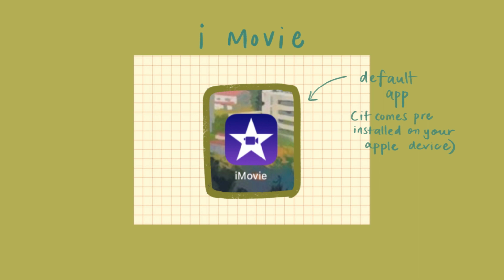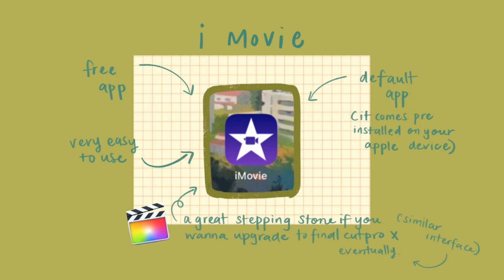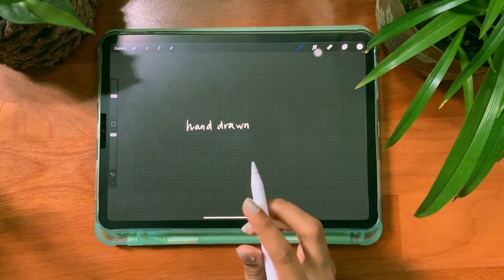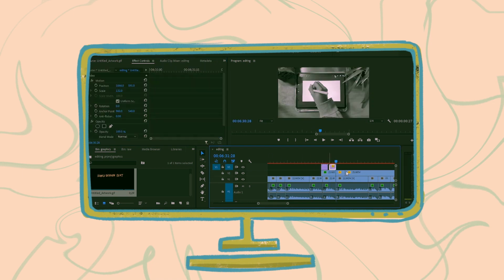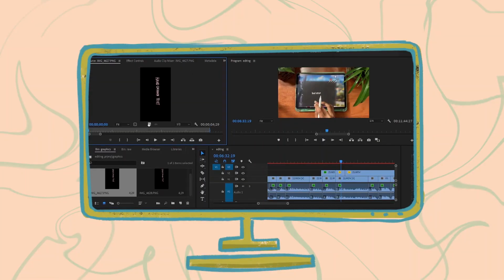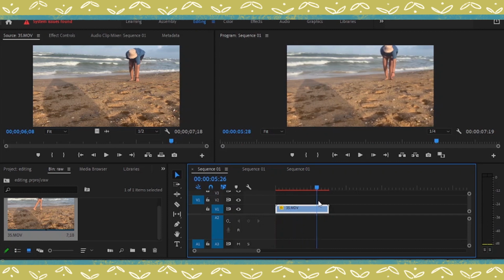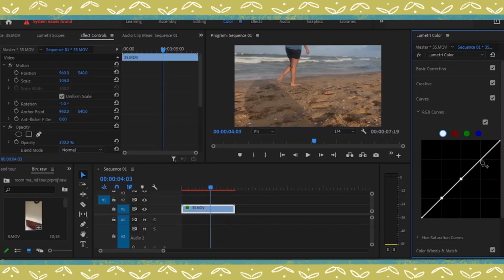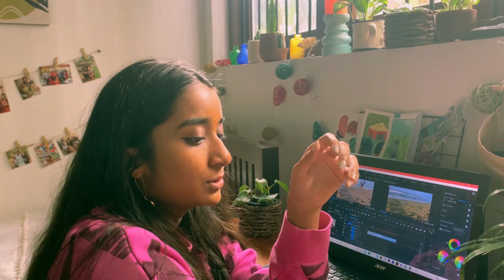How to Edit Aesthetic videos for beginners (animation,colour grading, workflow +) Peremiere pro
All time stamps are mentioned below, (watch in 1080p)

As someone that fell in love with post production this year, I’ve had to deal with a lot of beginner struggles, so let me save you the pain by showing you some of the essentials I’ve picked up over the last few months (also as a media and communications student )
I will be using premier pro and procreate here but I’ve also mentioned very similar alternatives that you can use to create the same/ similar effects for yourself.
I hope you find some value in this video and please let me know if you do
So happy watching
Happy editing 😏
And I’ll see you soon ✨
Jé

0:00 - intro
1:03 - The basics ( equipment and software)
3:51 - The editing process (step by step)
4:09 - step 1 : post production
5:00 - step 2 : the rough cut
5:43 - step 3 : 2nd run through (emphasis )
5:51 - Step 4 : Animation and Graphics ( + tutorial)
8:17 - Step 5 & 6 : Subtitles and Colour correction ( + tutorial)
10:12 - finishing touches + tips
11:00 - Side note

EQUIPMENT
Camera - i phone Xs max